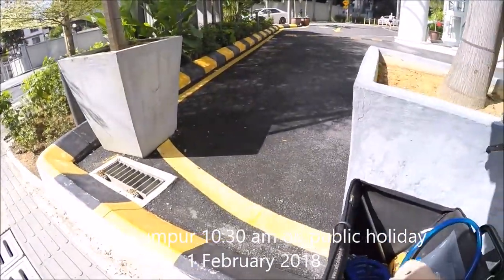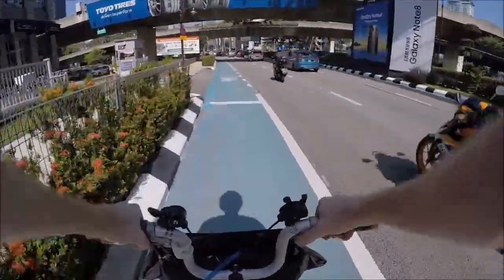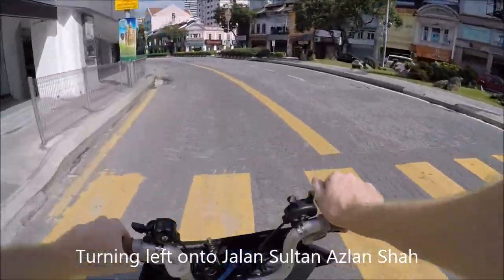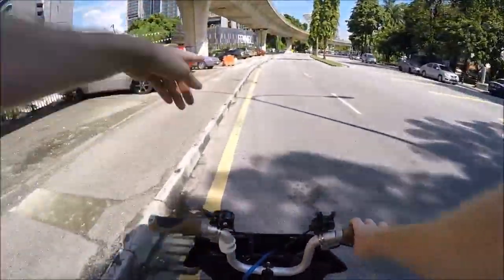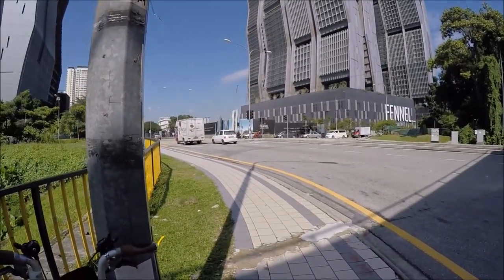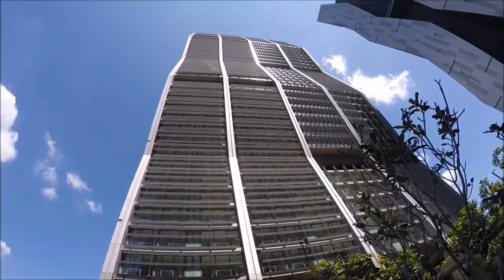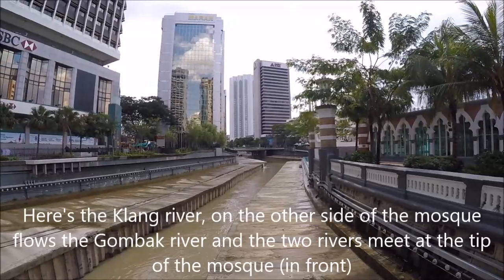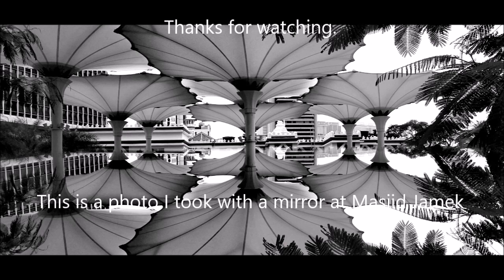Bicycle + visits inside Fennel Condo & Masjid Jamek mosque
Watch my 6 km Brompton bicycle ride from Bukit Ceylon (Kuala Lumpur) to the new fancy Fennel Condominium (Sentul) visiting the pool area and one of the apartments (go to 21:41). This beautiful condo is by RT+Q (architects) and YTL (developer).

Afterwards, I visit the oldest and newly renovated mosque of Kuala Lumpur called "Masjid Jamek" (officially Sultan Abdul Samad Jamek Mosque). It was built in 1909 designed by the British architect Arthur Benison Hubback in the  in the Indian Muslim Mughal architectural style (go to 29:35).

The complete list of video highlights are:

0:22 Camel bag for drinking water hands-free while bicycling
2:40 Blue bicycle lane goes onto pedestrian walk (Kuala Lumpur)
10:25 Starting bicycle ride along the river
11:11 Almost riding down staircase by accident!
11:56 Pedestrian crossing with escalator, easy for bicyclists
14:15 Very green stretch of the river. Enjoyable :-)
15:41 "Jungle trek" with bicycle along river
20:00 Capers condo, the other condo with the same architecture
21:41 Fennel condo, view from outside
21:56 Fennel condo, guardhouse, drop-off, reception area
22:26 Fennel condo, inside apartment, balcony (very narrow), living room, guest room, master bedroom, and great skyline view of KL
23:47 Fennel condo, central lift core area with perforated metal mesh to prevent driving rain
24:35 Fennel condo, amazing infinity pool, garden and 5th floor podium level
26:33 Sentul Timur station, folding up bicycle and taking train
29:34 Masjid Jamek mosque
32:33 Masjid Jamek mosque, central prayer room
36:00 Masjid Jamek mosque, photo I took with umbrellas reflecting in mirror, one of my favourite photos

Enjoy these two visits + the bicycle ride combining with the train (LRT)!

NB. The videos are filmed with a GoPro Hero4 mounted on a chest strap with a stabilizer (Zhiyun Rider-M)